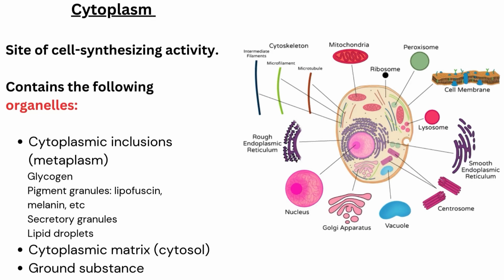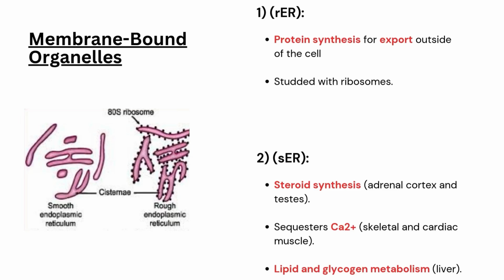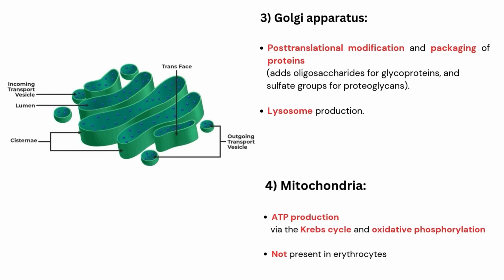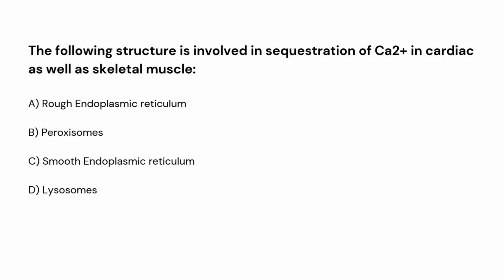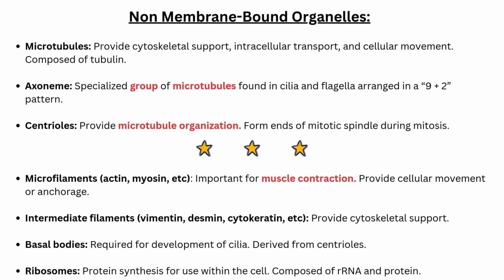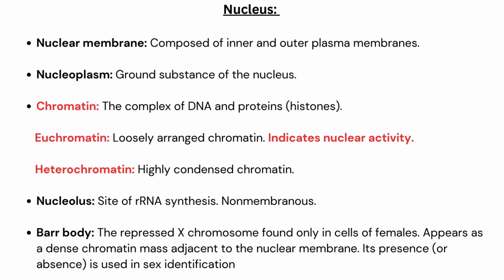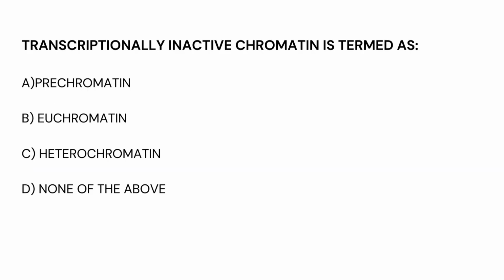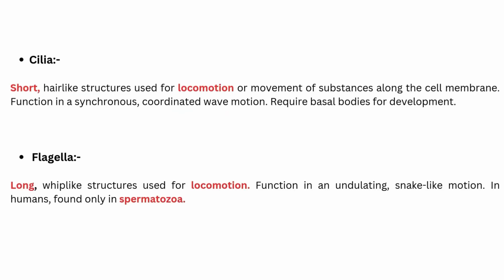ADAT exam Histology part:2